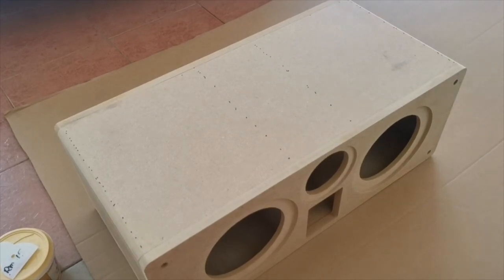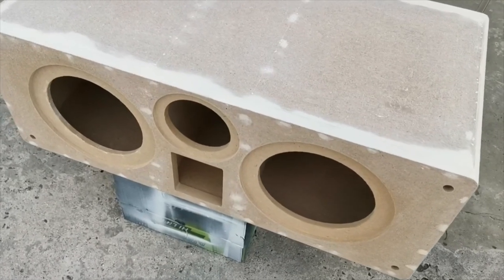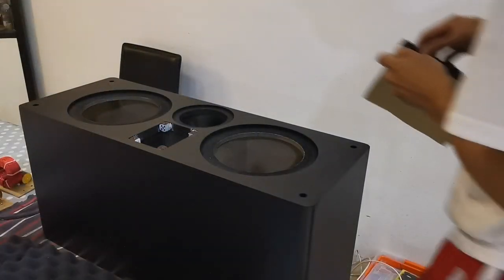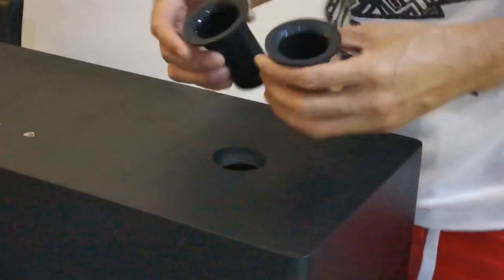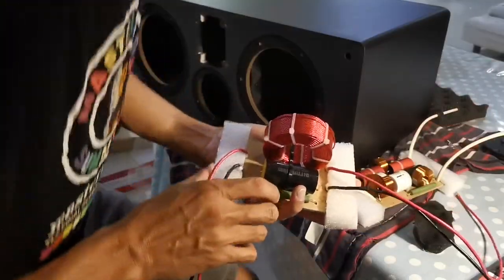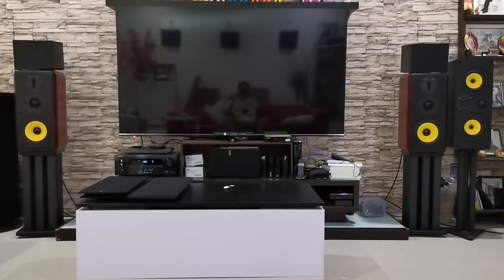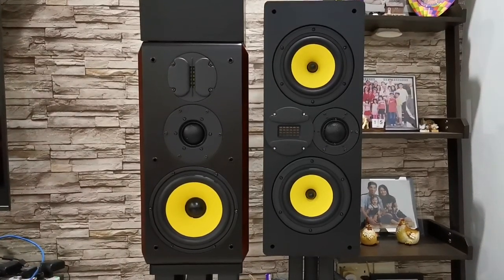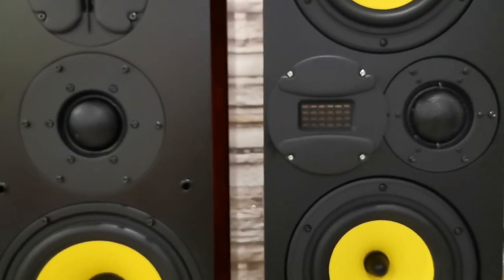DIY Hivi Center Speaker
Build this center speaker to match the Hivi 8S that I bought from China.